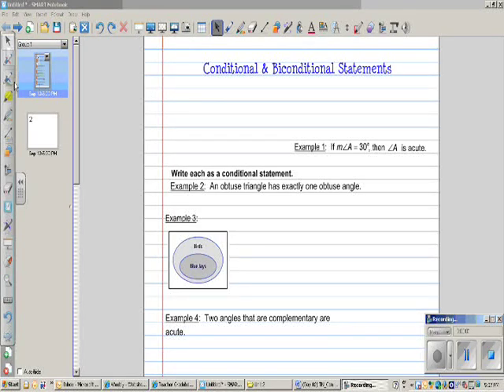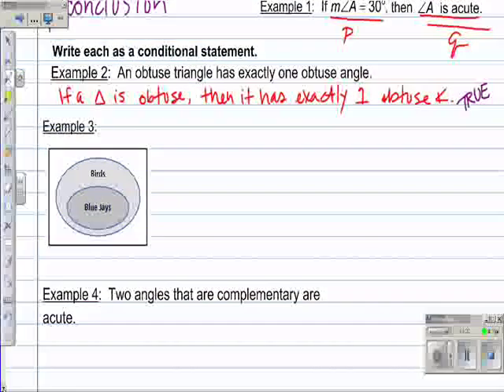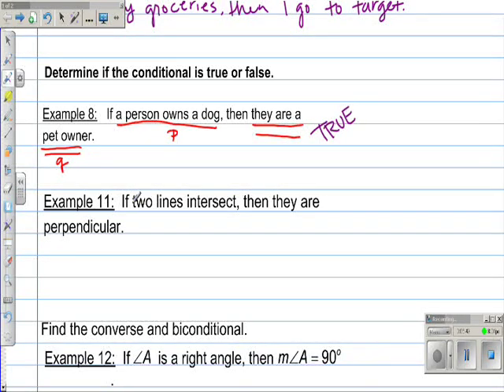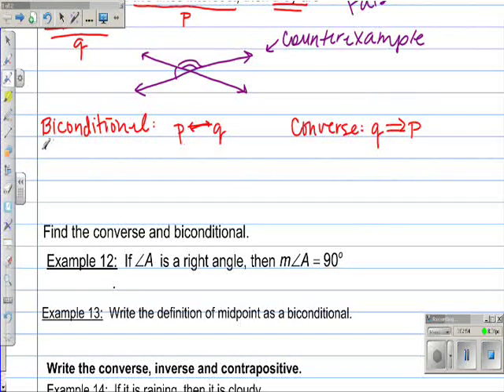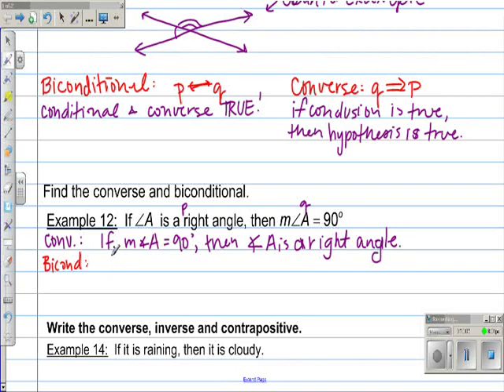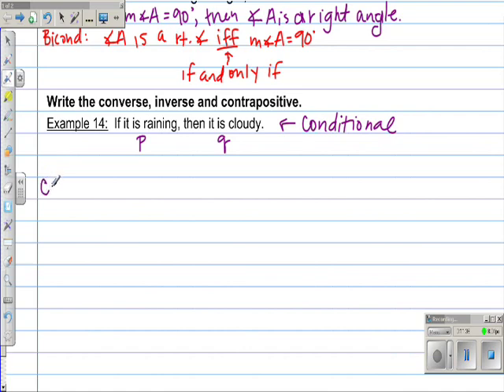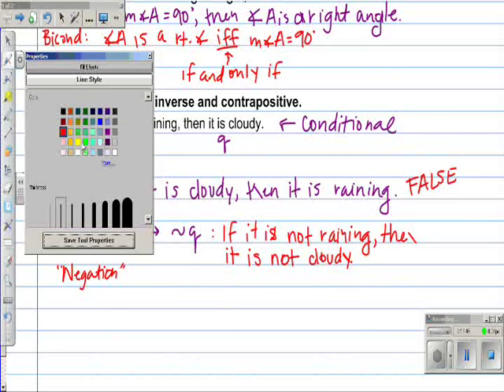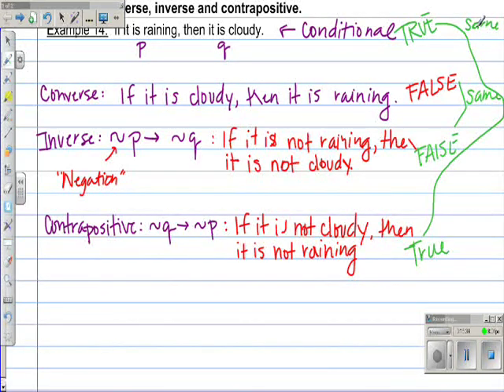Conditional and Biconditional Statements